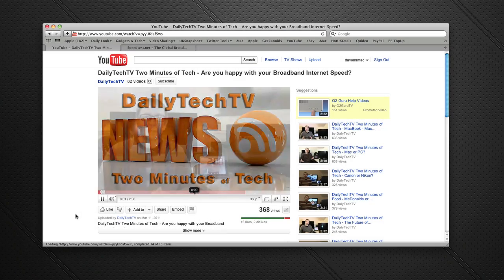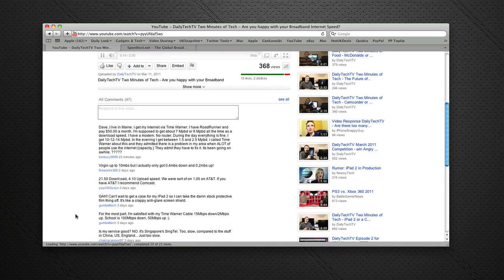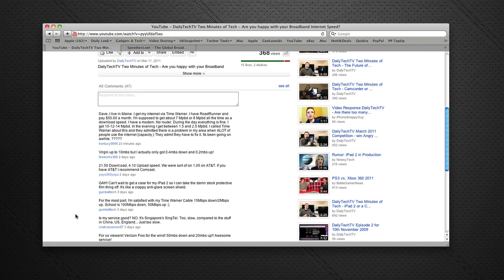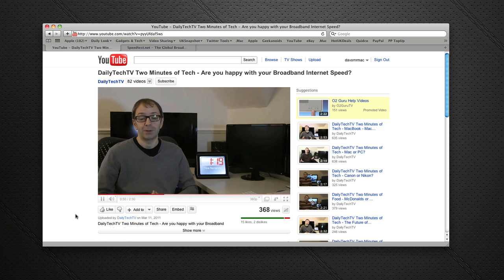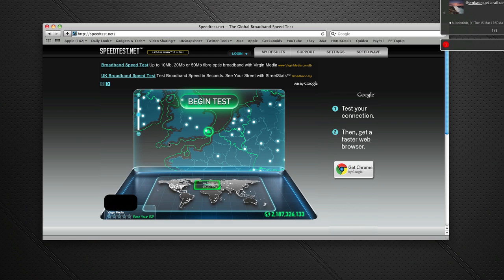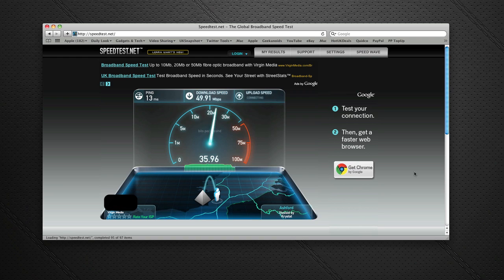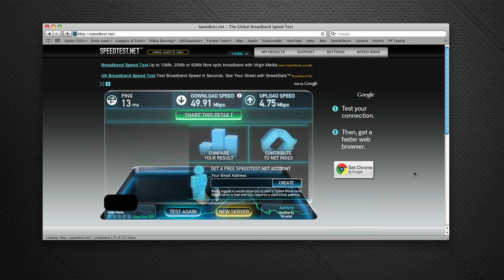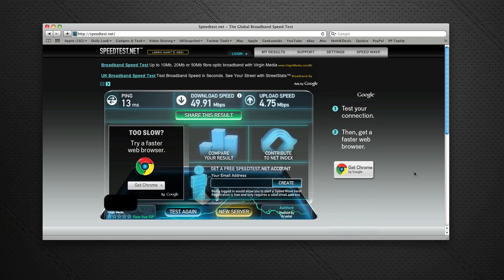Geekanoids Broadband Speedtest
Geekanoids Broadband Speedtest. This video is in response to viewers asking me what type of Broadband service I have and what speeds I get.